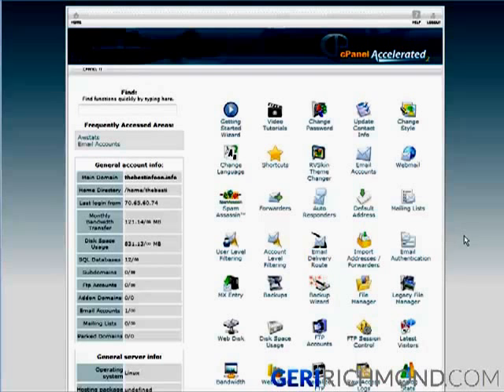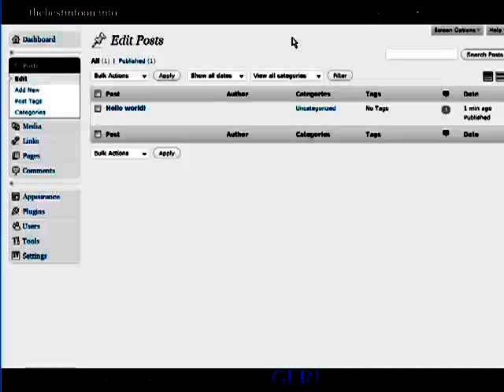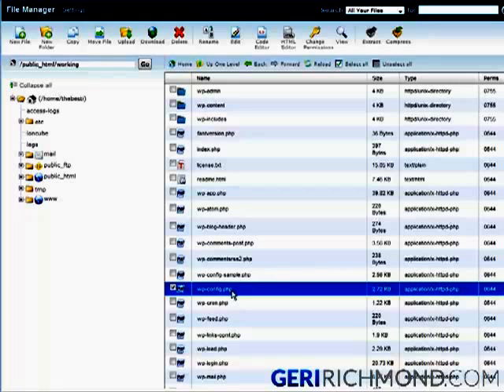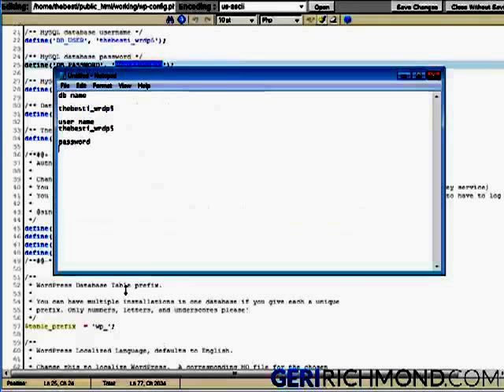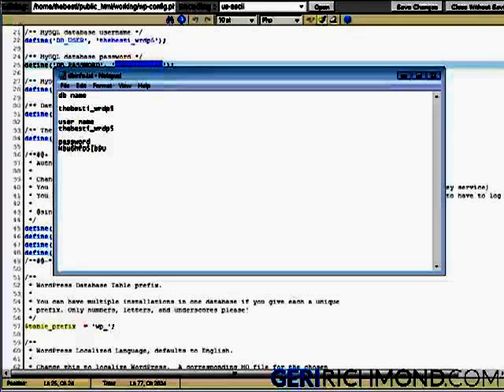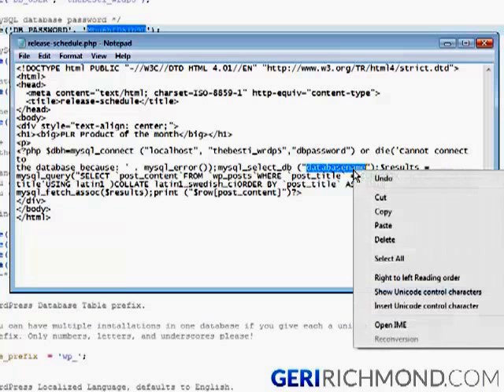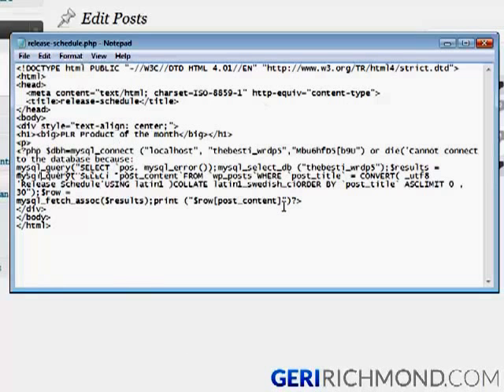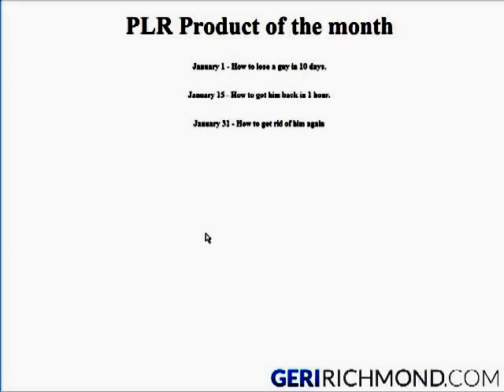How To Access Wordpress Data To Populate A Website By Geri Richmond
How To Access Wordpress Data To Populate A Website Tutorial